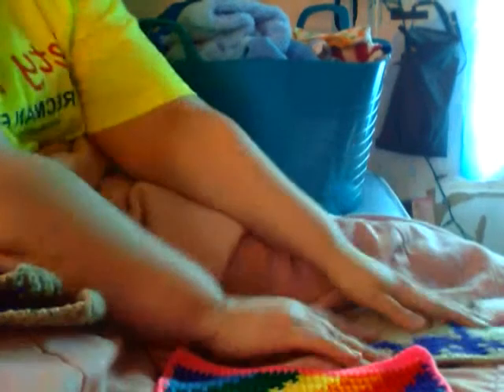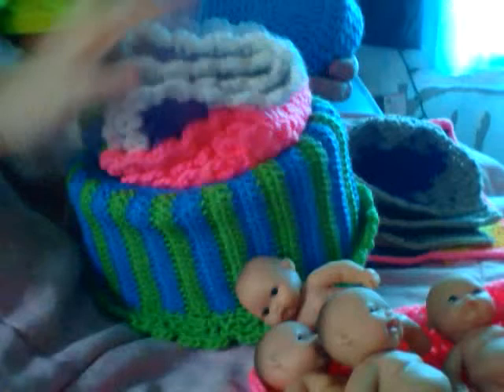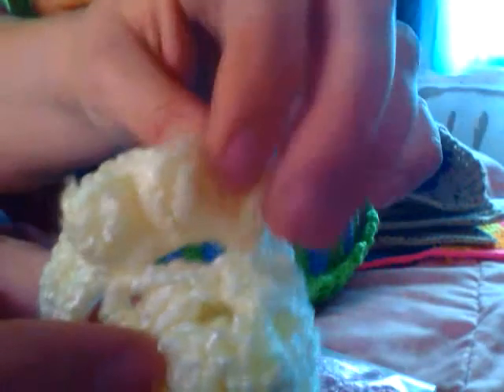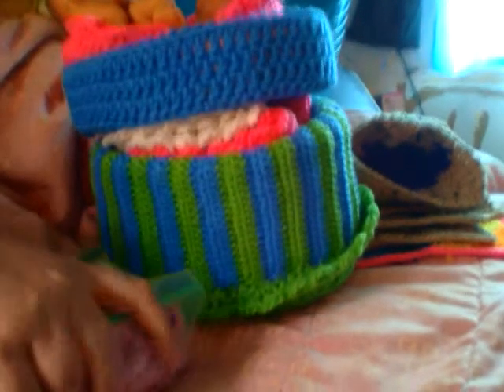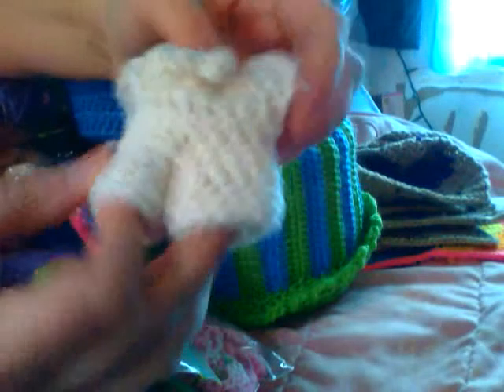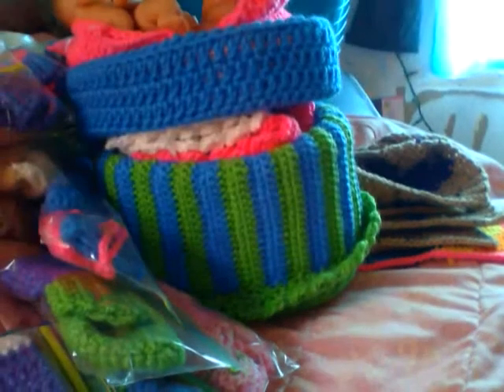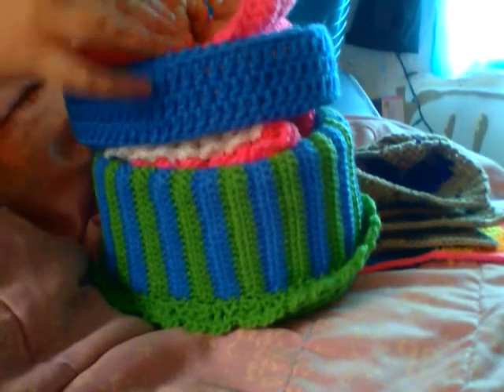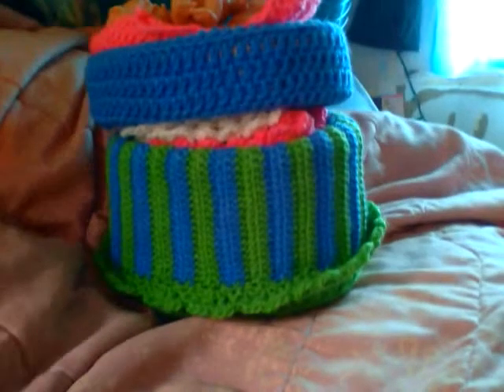Itty Bitty Babies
It's so you can see them. I hope you like them. Give me LOTS of likes if you want to see them more. :)